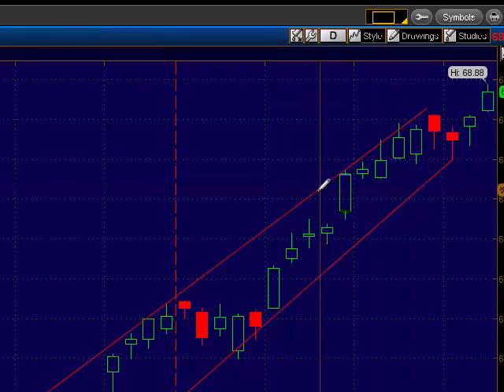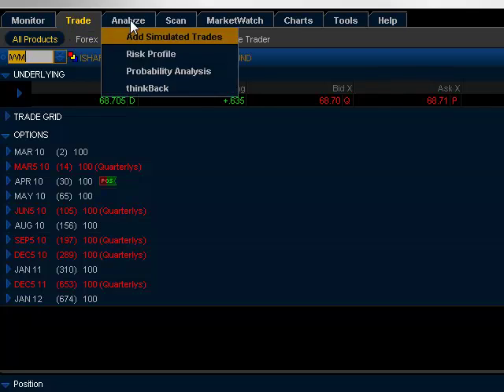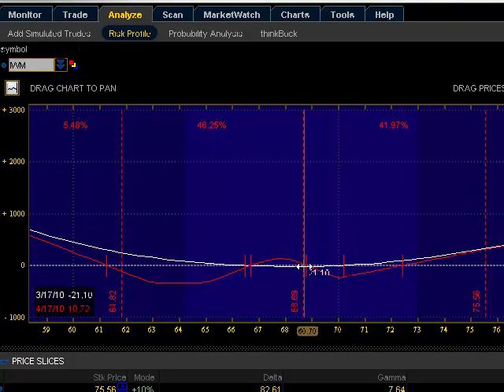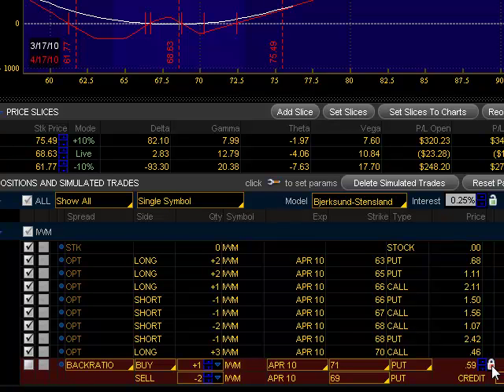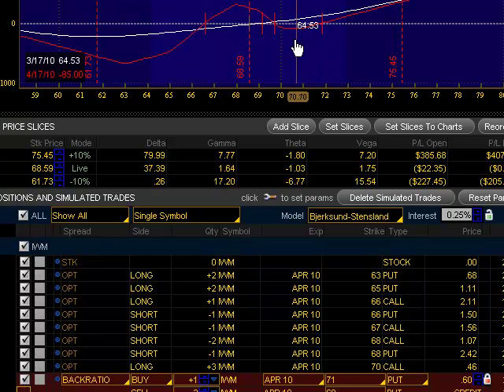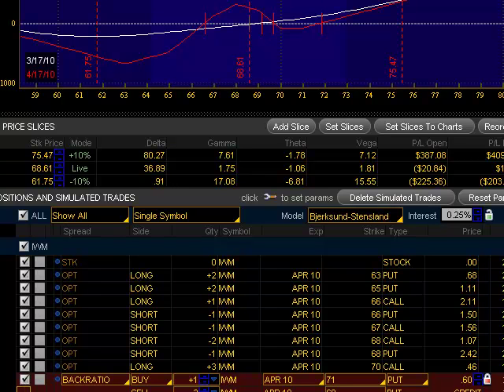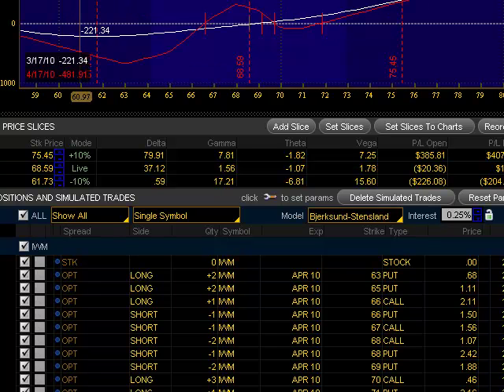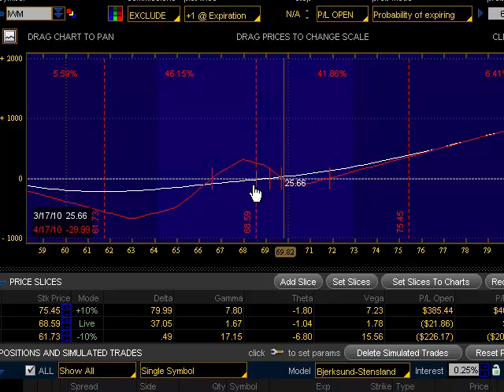IWM BackRatio Adjustment 2010.03.15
Example of a trade position built as a result of selling spreads at various points in the market over a period of time. What does that mean, you ask? It means that I have sold option spreads and taken in credit for each trade. Over time, as the market moves up and down, I have added positions that either increase profit potential in the area where the market is trending or to reduce risk. Successful trading is more about risk management than anything else. Using options to create positions that have limited risk does take time to learn and understand. It takes study and practice as well. This video shows an adjustment trade that was made to increase profit in an area where we believe the market is trending.